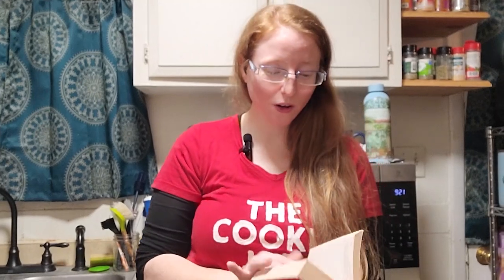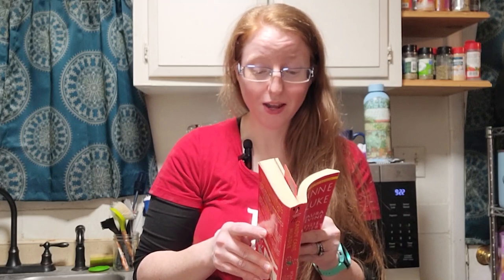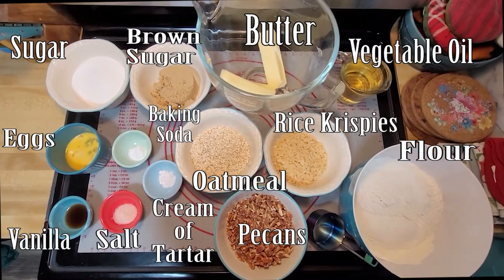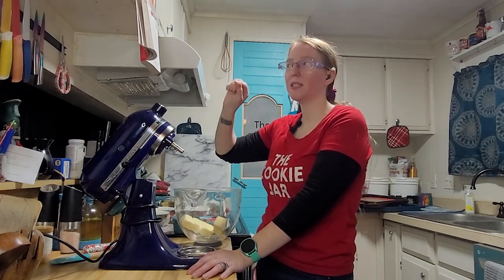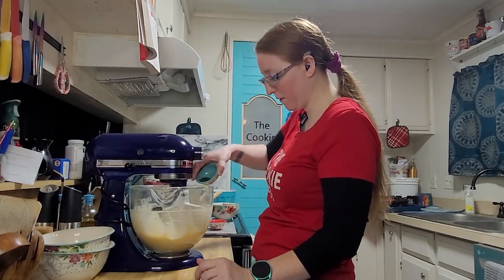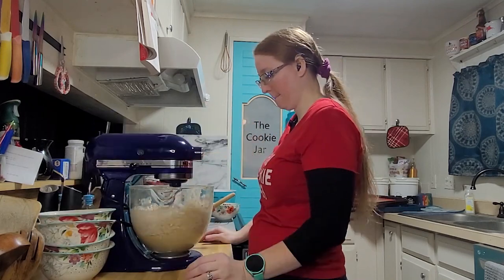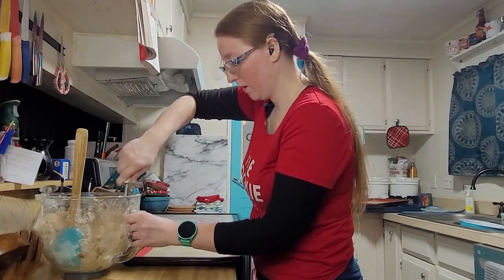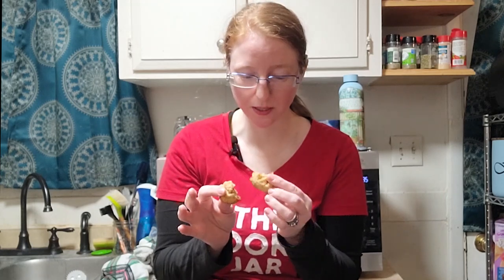Linda's Pecan Shortbread Cookies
The tenth  recipe from Candy Cane Murder  by Joanne Fluke

Music List

0:00 - Intro
3:32 - Mixing
5:40 - Cookie Count
6:01 - Final Product and Taste